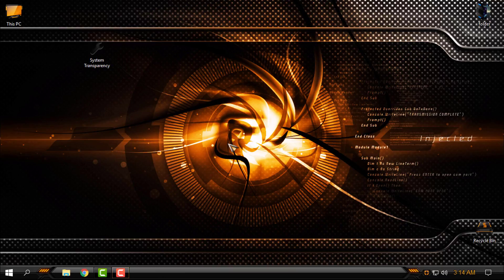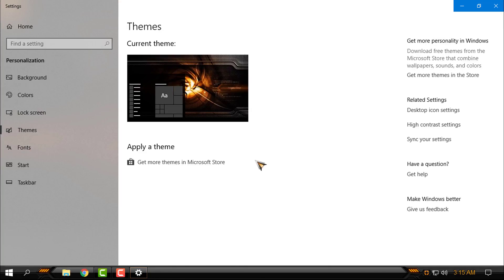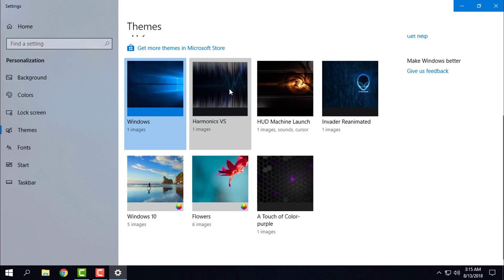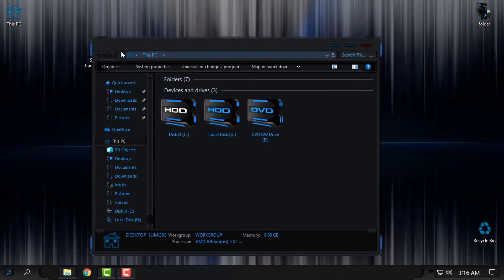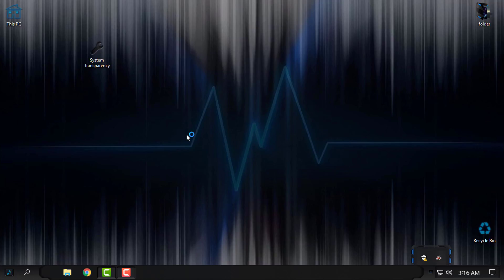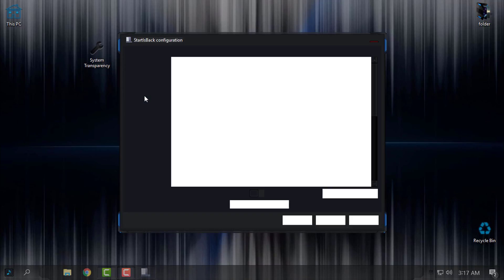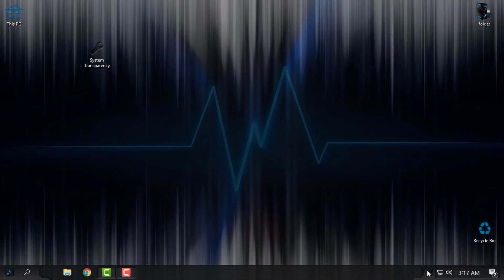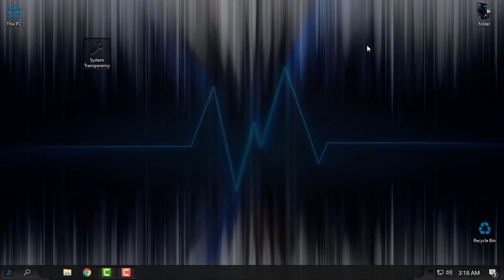Aero glass and Full glass on Windows 10 UPDATE INFO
Tutorials for aero glass and full glass.
Tutorials for patching Windows 10.

How to install aero glass on RS4, aero glass will not work with custom themes on RS4, only default theme